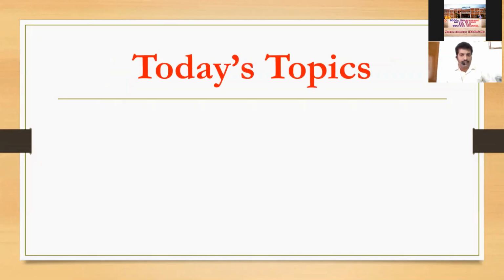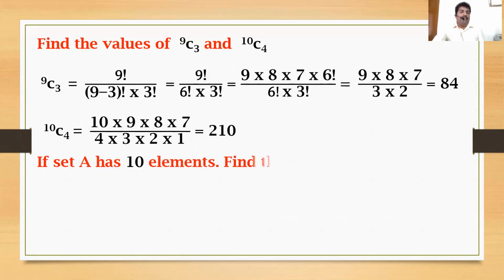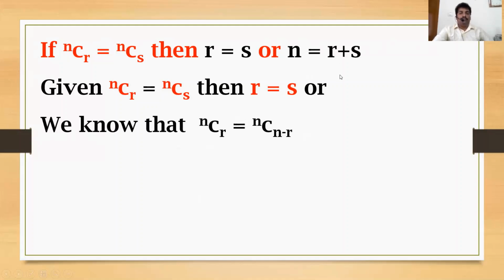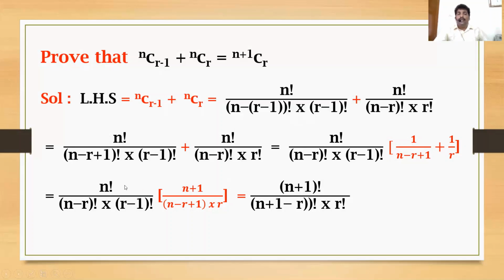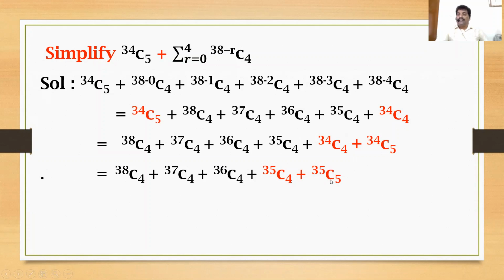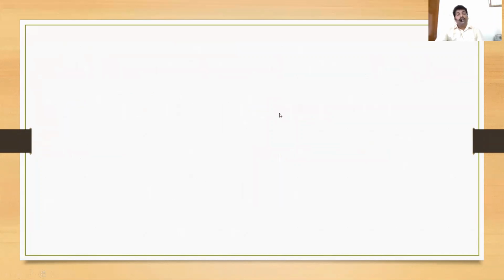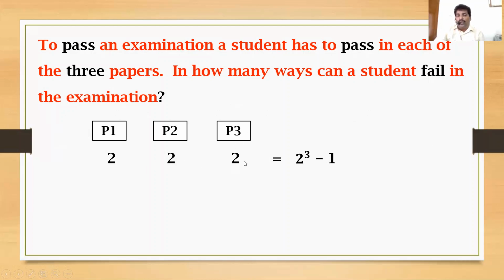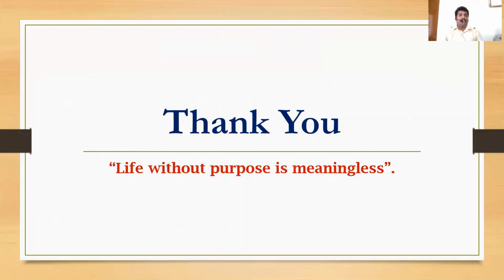MATH II | PERMUTATIONS & COMBINATIONS (LS III) | SHEIK MEER MOINDUDDIN Sir